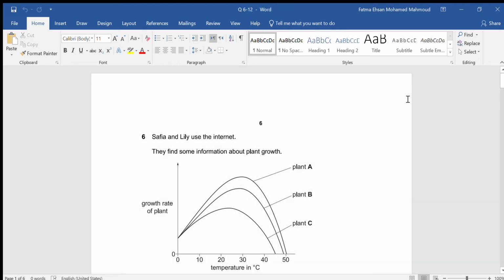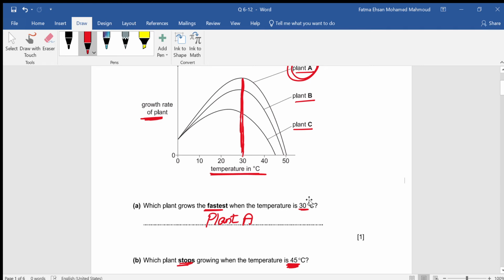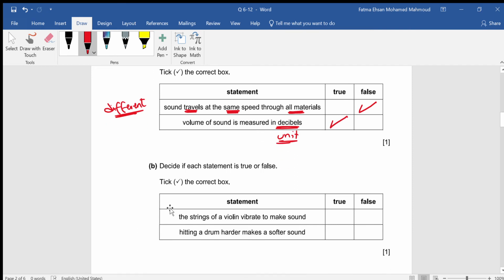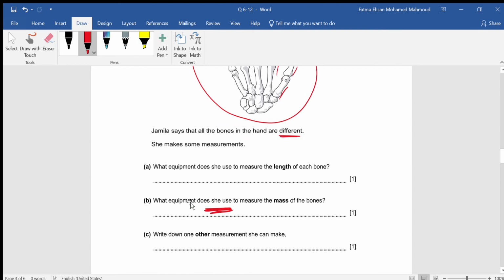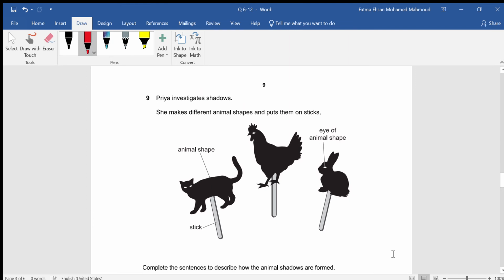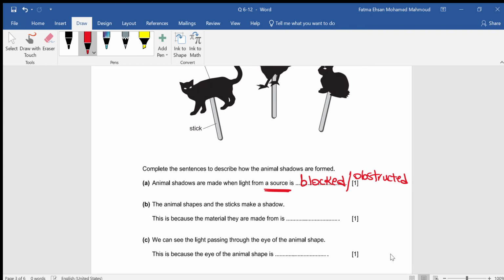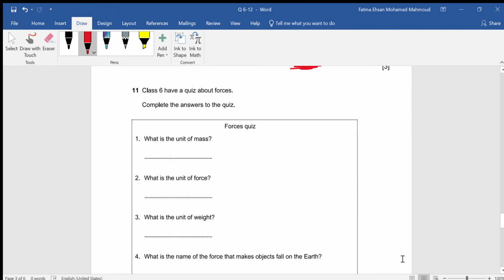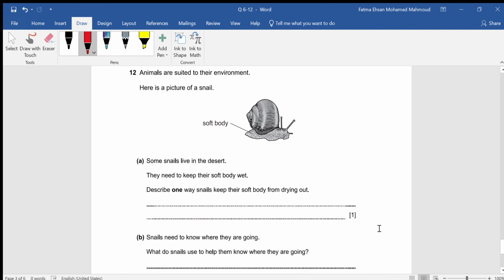Solving Cambridge Primary Checkpoint Exams (April 2020 paper 1)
In this video, we will be completing (Cambridge Primary Checkpoint exams April 2020 Paper 1 questions 6-12 for year 6)
Part 3 is already uploaded!